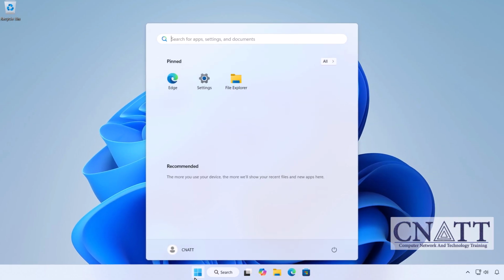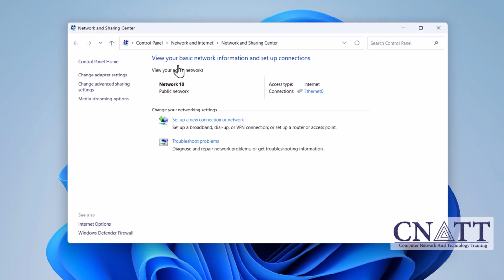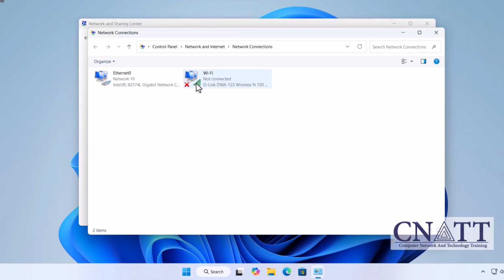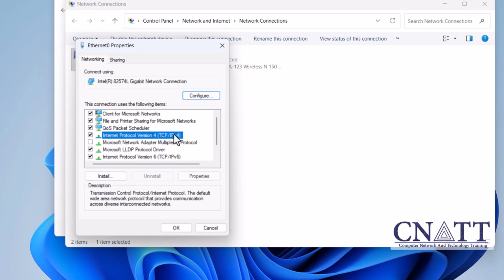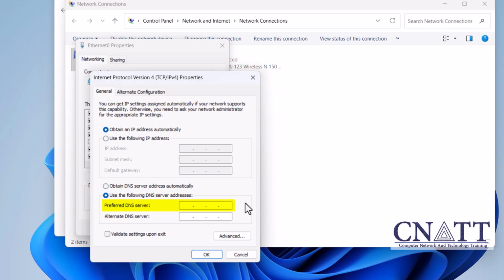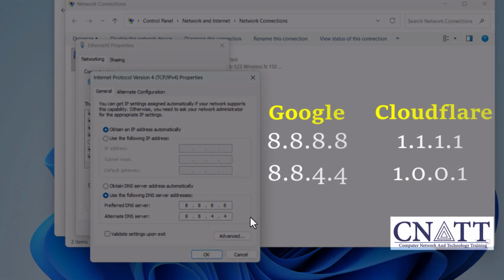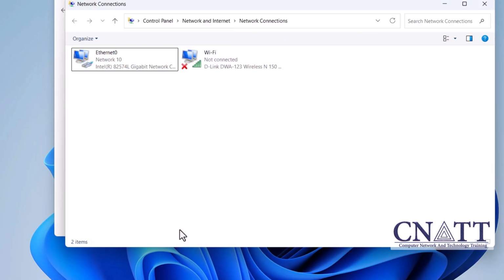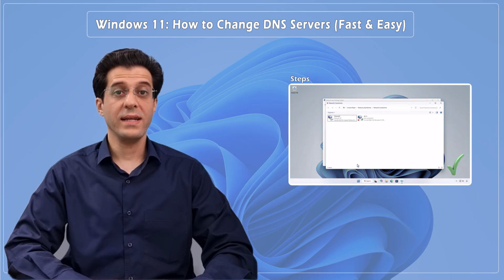Windows 11: How to Change DNS Servers (Fast & Easy – Using Control Panel)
🚀 Fastest way to change DNS in Windows 11 using Control Panel!

In this quick tip, I’ll show you the easiest way to change DNS for faster, more reliable browsing. Perfect for beginners or anyone who wants a simple solution.

✅ Works with both Wi-Fi and Ethernet connections.
✅ Includes secure DNS encryption setup.
✅ Perfect for quick troubleshooting or improving internet performance.

### 🌐 Popular Public DNS Server Addresses

*Google Public DNS Addresses*

Google IPv4 DNS:
8.8.8.8
8.8.4.4

Google IPv6 DNS:
2001:4860:4860::8888
2001:4860:4860::8844

*Cloudflare Public DNS Addresses*

Cloudflare IPv4 DNS:
1.1.1.1
1.0.0.1

Cloudflare IPv6 DNS:
2606:4700:4700::1111
2606:4700:4700::1001

*OpenDNS by Cisco Public DNS Addresses*

OpenDNS IPv6 DNS:
2620:119:35::35
2620:119:53::53

⚡ You can copy and paste any of these directly into your Windows 11 DNS settings.